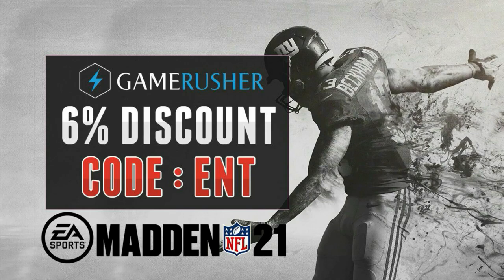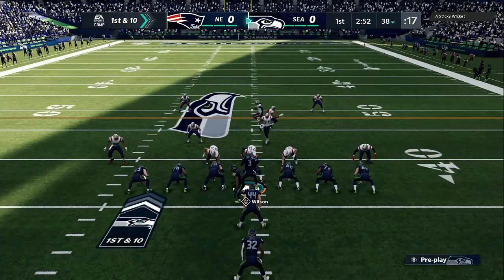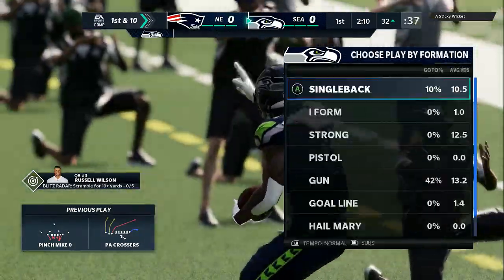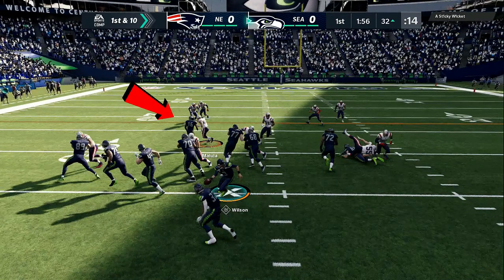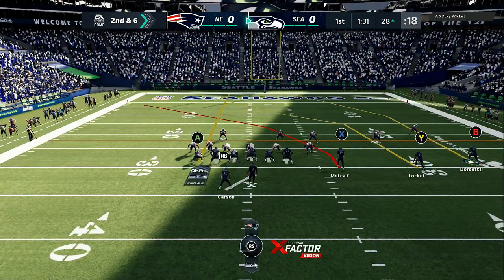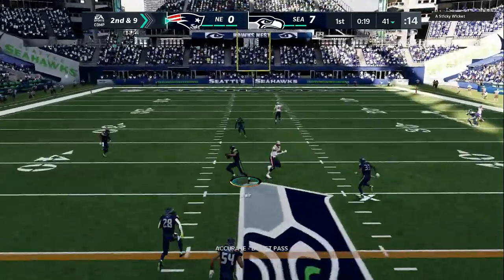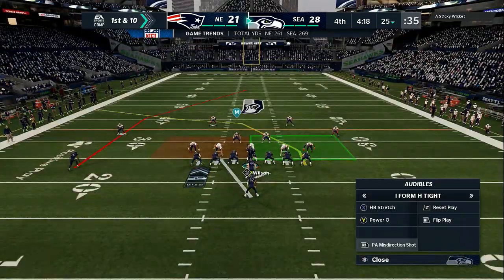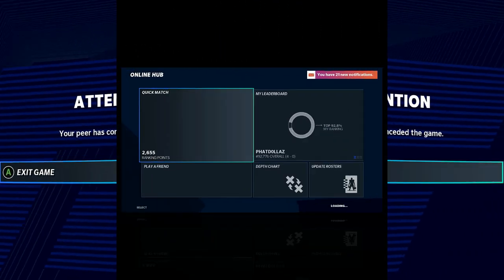"unstoppable" RUN AND PASS SCHEME😳 madden 21 best run and pass plays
"unstoppable" RUN AND PASS SCHEME😳 best offense in madden 21

BEST MADDEN 21 RUN AND PASS SCHEME